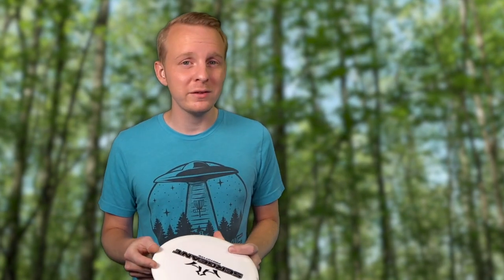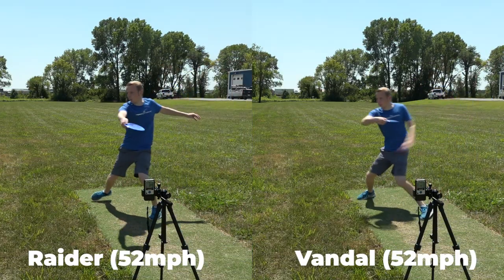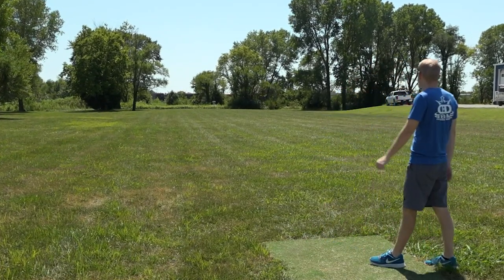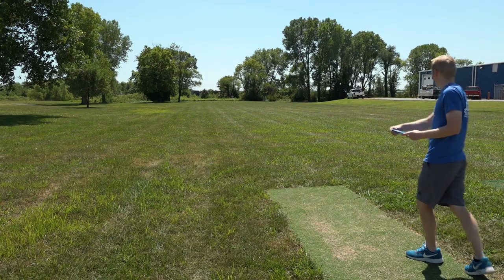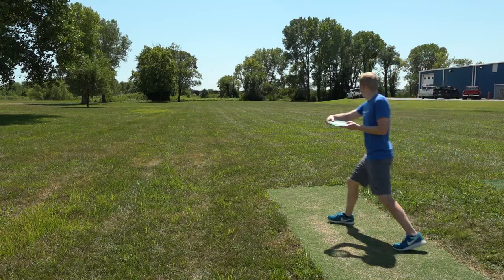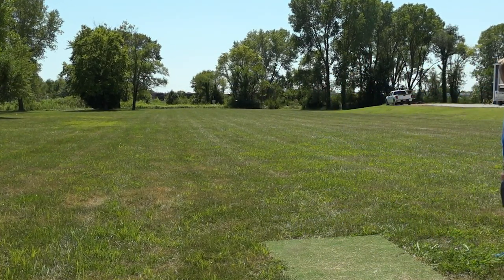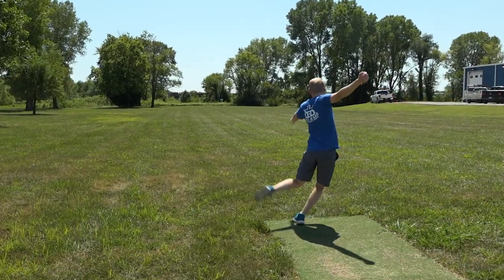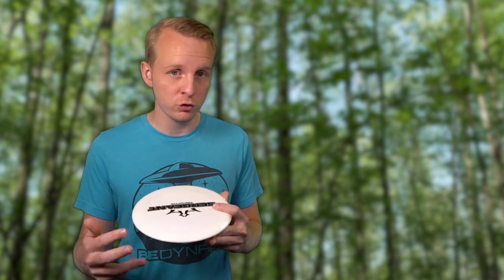5 Reasons YOU should throw slower discs! | Disc Golf Beginner's Guide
Just about everyone gravitates toward the maximum speed distance drivers when they start out, but there actually couldn’t be a worse disc for newer players to pick up. Slower discs are going to be better for newer players in just about every situation and here are 5 reasons why.

1. More Distance 0:21
2. Consistency in Wind 1:14
3. Nose Angle 1:47
4. More Control 2:26
5. Consistent Power 3:13